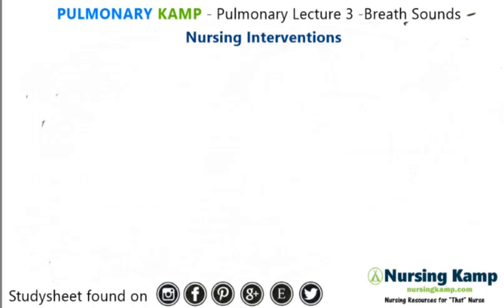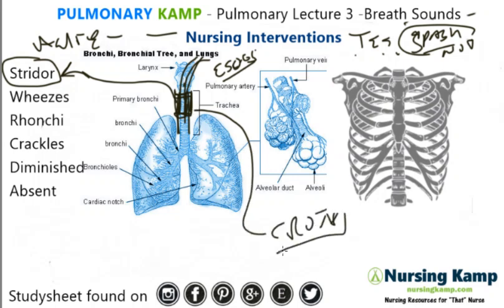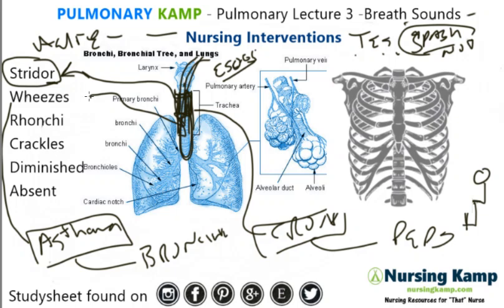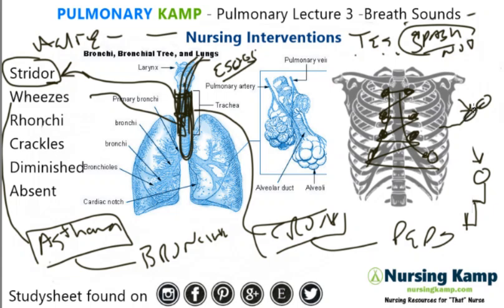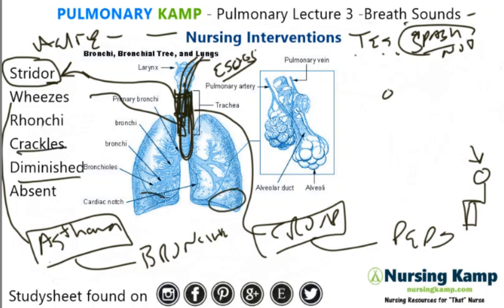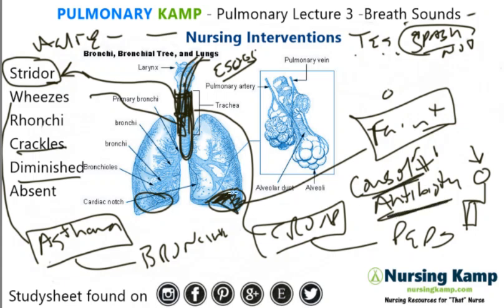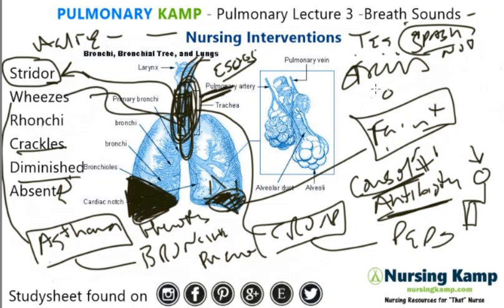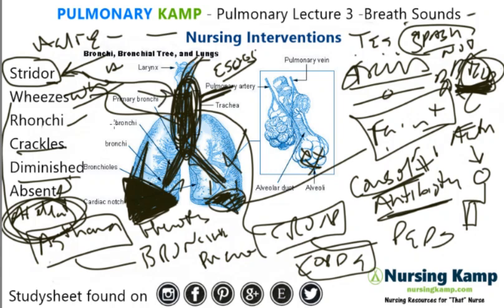What are normal abnormal lung sounds Stridor Wheezes Rhonchi Crackles Nursing NCLEX Review 2019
In this video I cover in depth lung sounds and what you need to know to mast this assessment this is from my pulmonary unit lectures found on nursingkamp.com Nursing KAMP covers and overview of lung sounds and abnormal findings. Exploring Crackles Wheezes Rhonchi Rales Stridor part of the Pulmonary Lecture number 3

 @Nursing KAMP